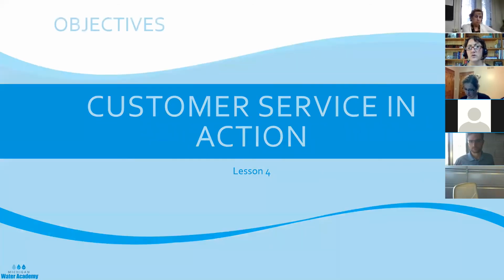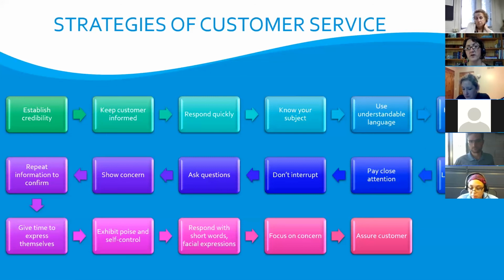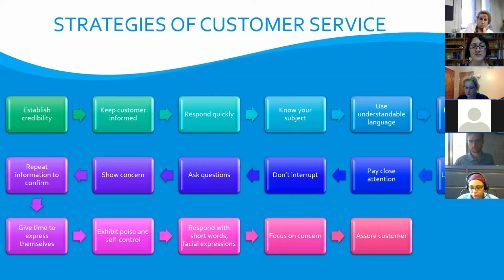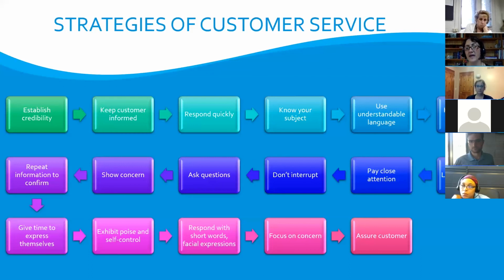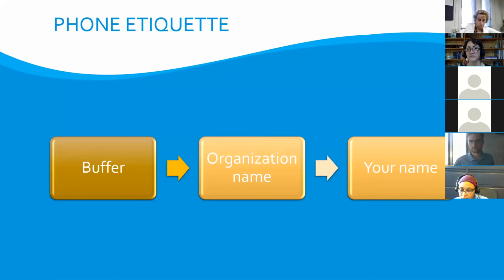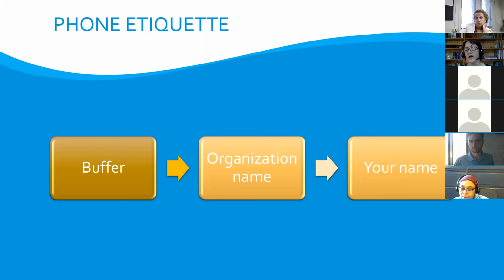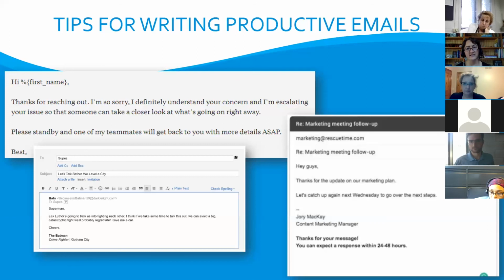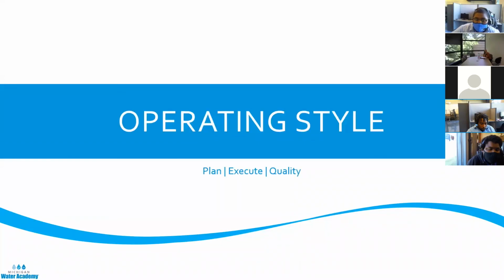Customer Service I - Lesson 4